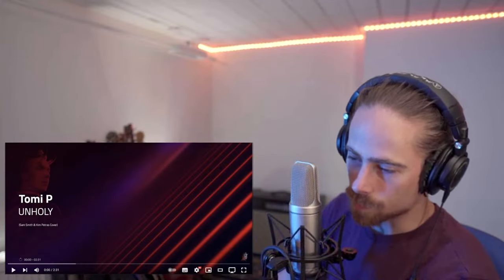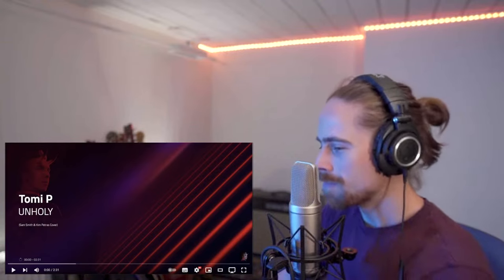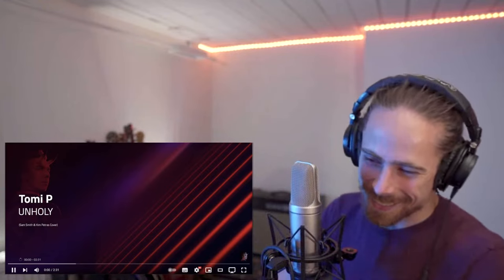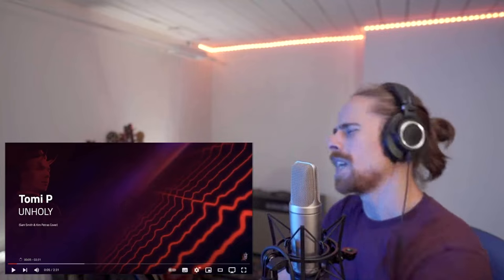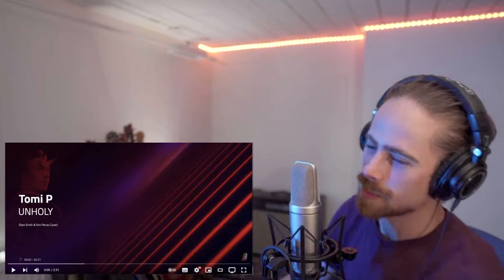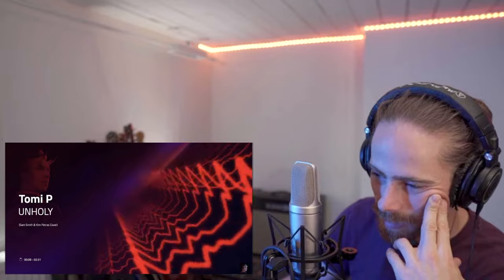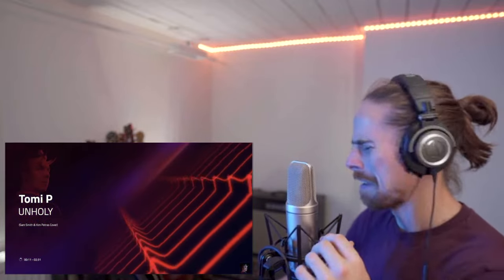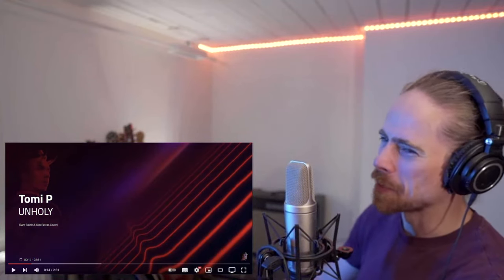Tomi P - Unholy FIRST REACTION! (livestream)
Hi Guys!

This is part of my reaction livestream on July 9th 2023.

Thank you to my Patrons (SHOUTOUT MEMBERS & higher tiers):
- KEY OF LIGHT (VOTE MEMBER)
- VKOS (SUGGESTION lll MEMBER)
- BARBARA L (VOTE MEMBER)
- NATALIA NOHEMY SORIANO VASQUEZ (SHOUTOUT MEMBER)
- MARTA MONTEIRO (VOTE MEMBER)
- JASON TARR (SHOUTOUT MEMBER)
- MELISSA HIGGINS (SUGGESTION l MEMBER)
- TAL (SILVER MEMBER)

Gear used in this video:
- Mic: Rode NT2-A
- Audio interface: Focusrite Scarlett 2i4
- Camera: Sony a6400
- Lens: Sigma 16mm f1.4 E-mount